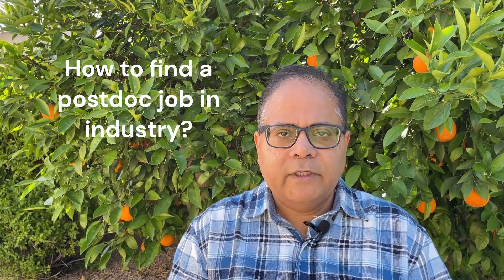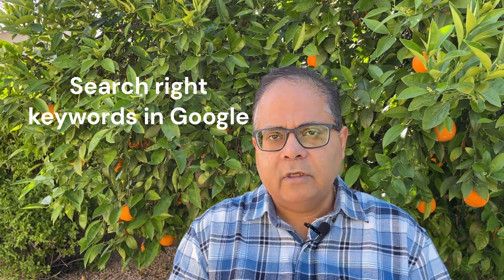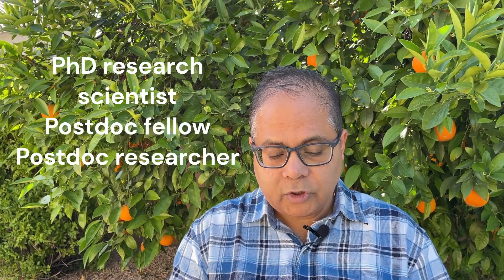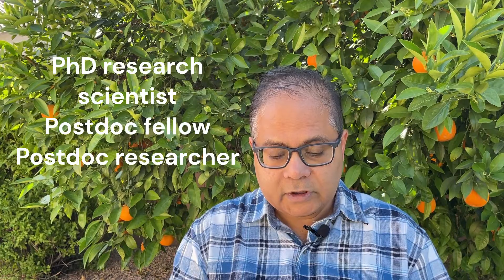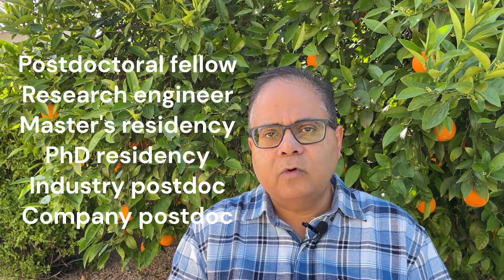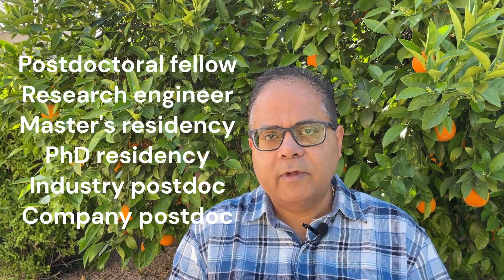How to get an industry postdoc job in US?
This video discusses some tactics for getting a job after your PhD in the industry or corporate sector. These suggestions can help you get either a temporary or permanent postdoc job in the companies.